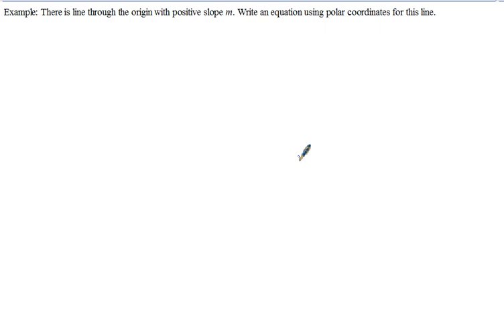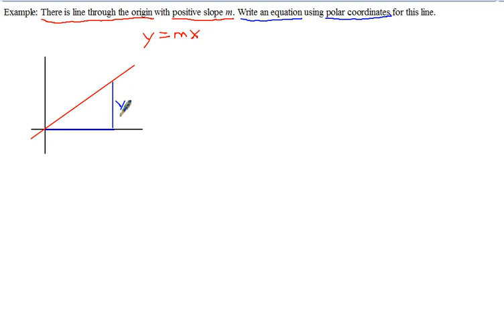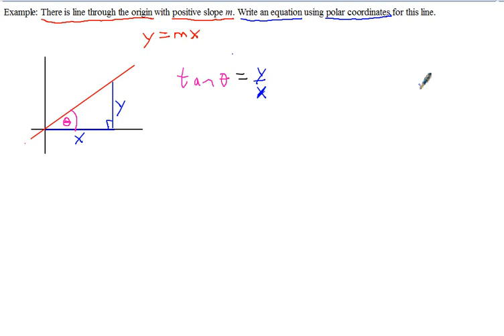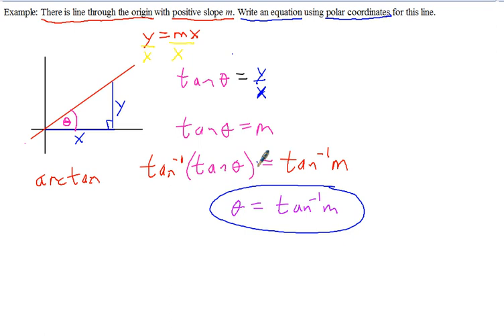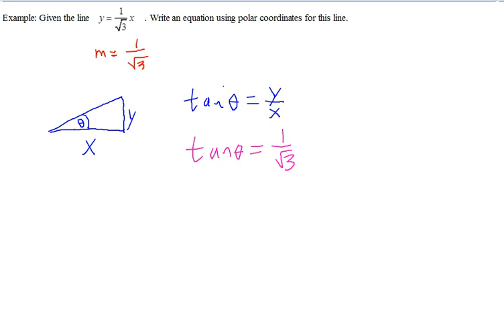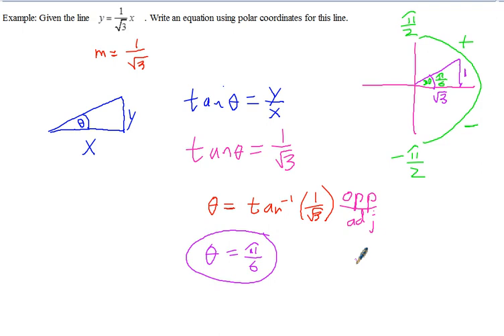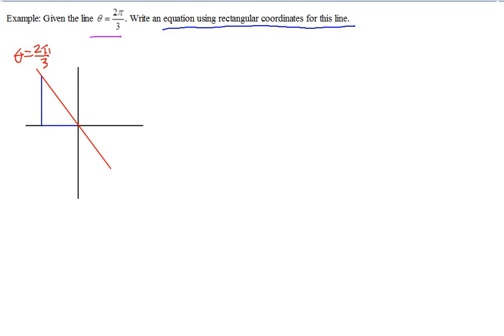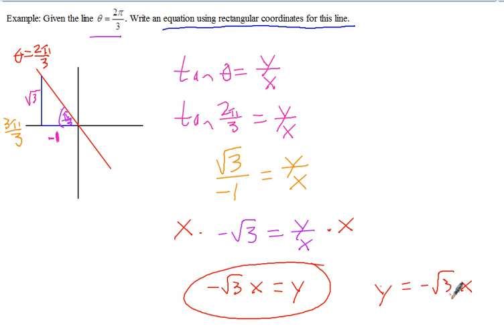AP Calculus BC Notes Polar Equations Part 3